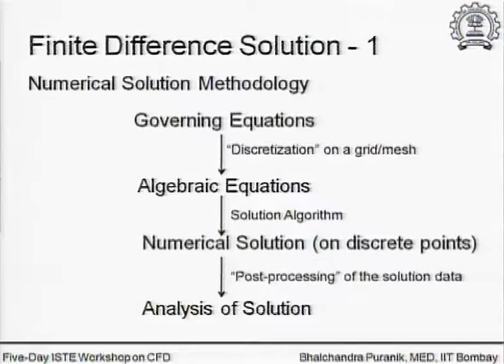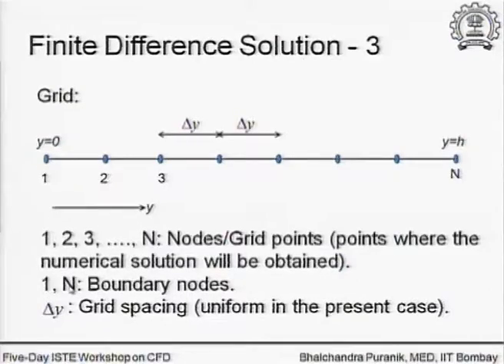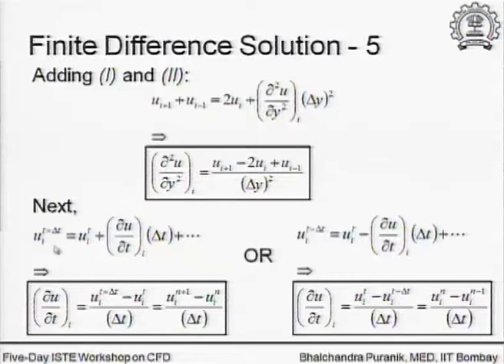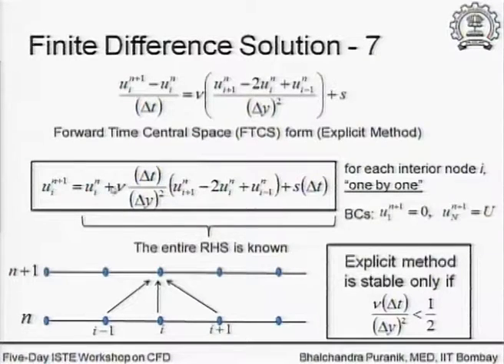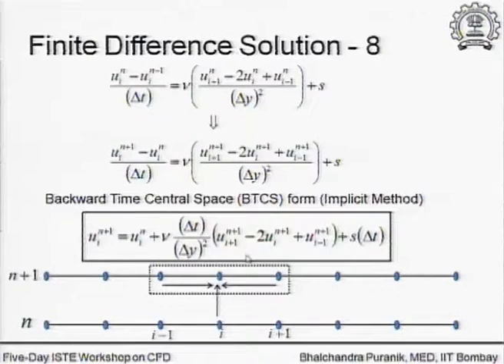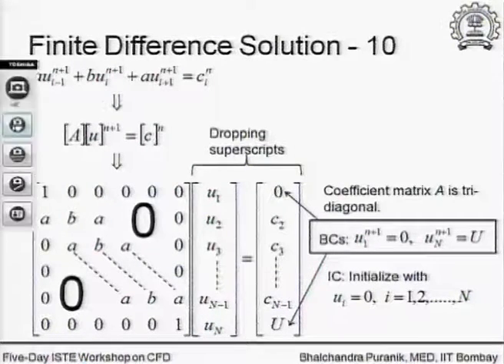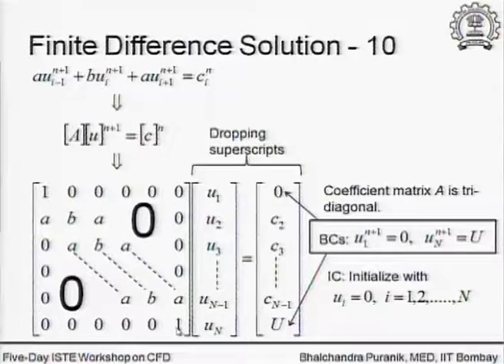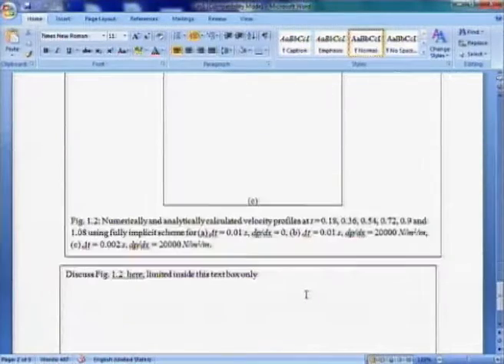CFD C L6 Finite Difference Solution